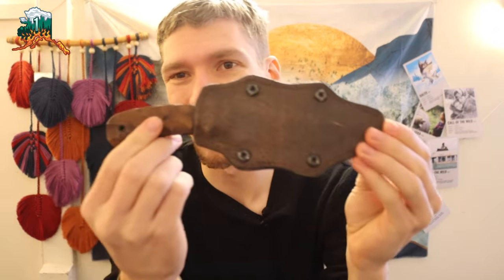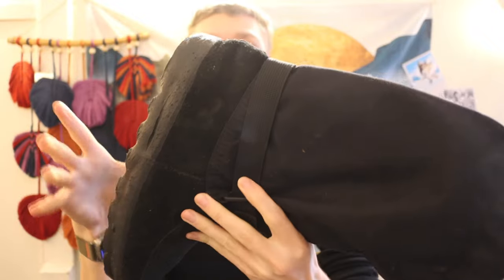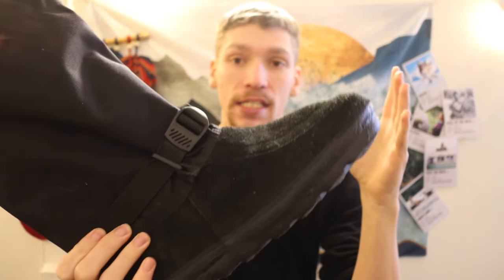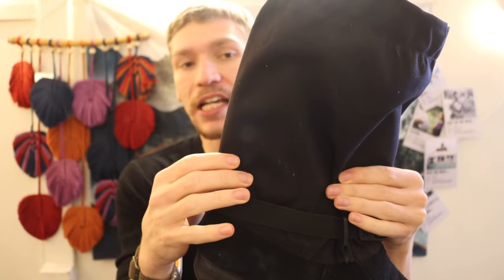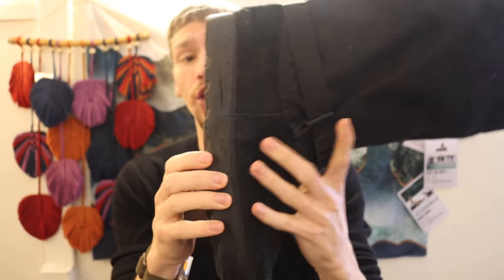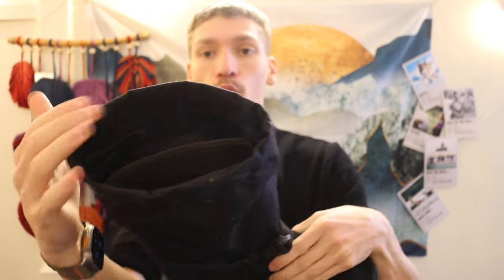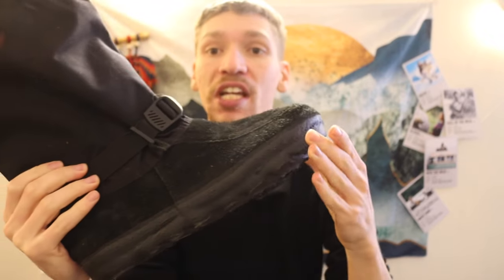The Survival Essential You Can't Afford to Forget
Don't mess this critical survival essential up. Here is everything you need to know.